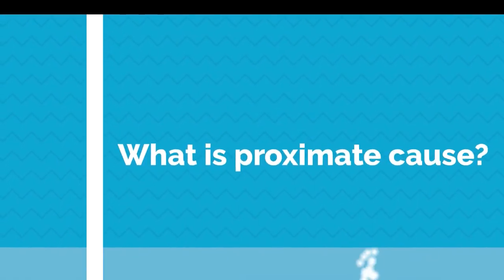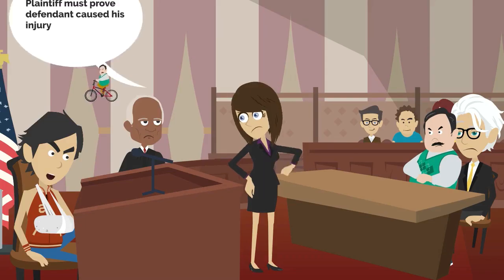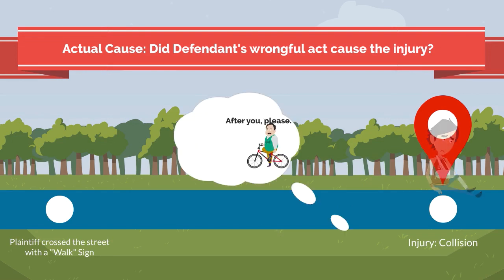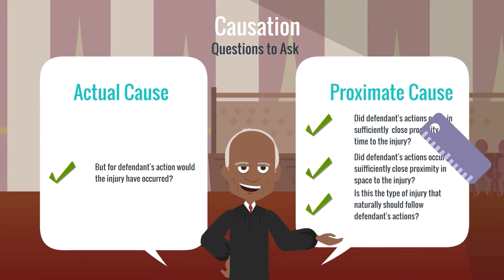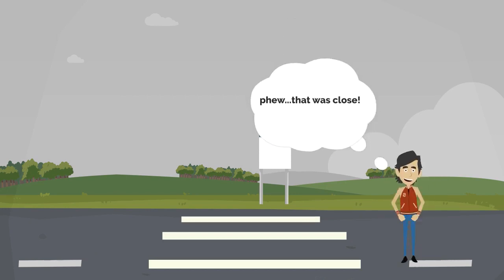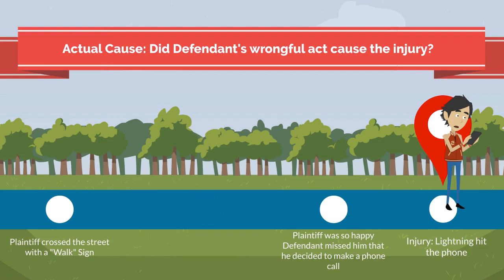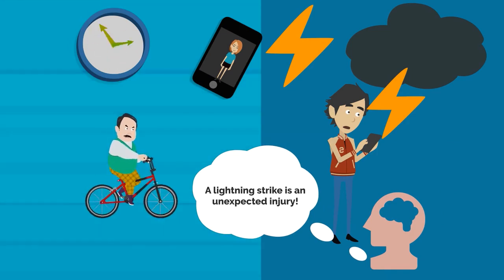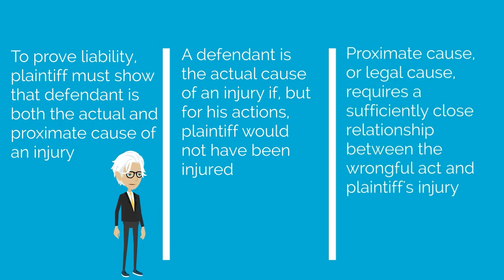What is proximate cause?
This video introduces proximate cause and compares it with actual cause in a negligence lawsuit.